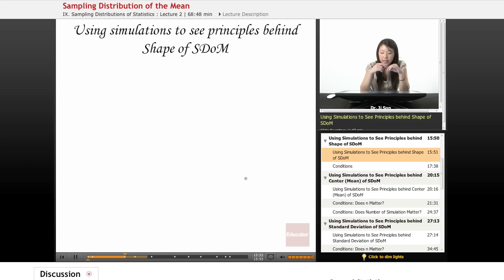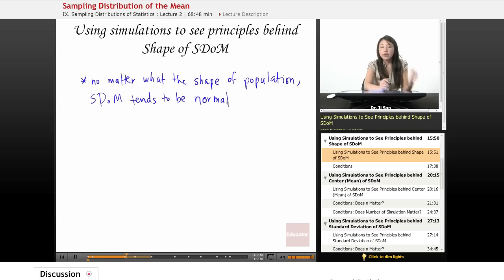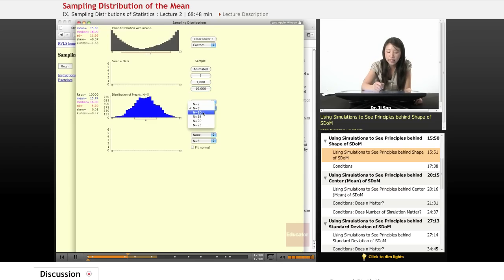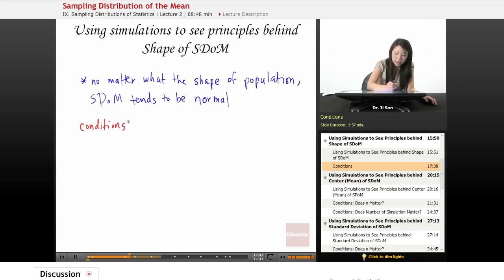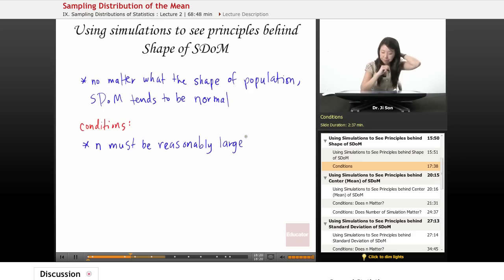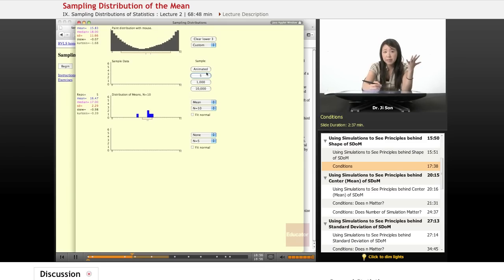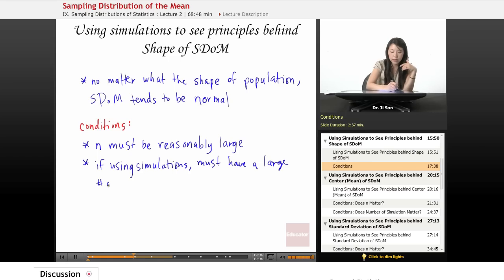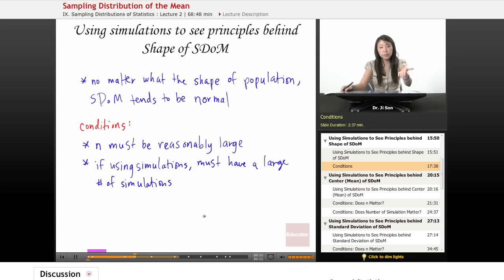"Sampling Distribution of the Mean" | Statistics with Educator.com